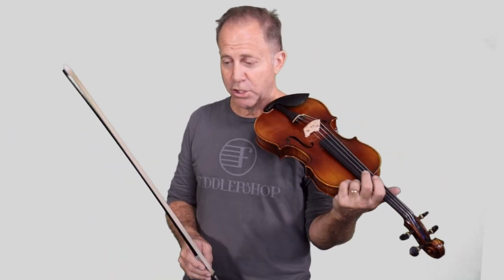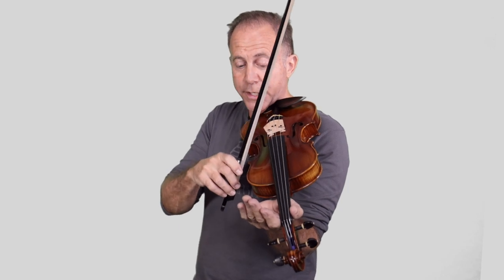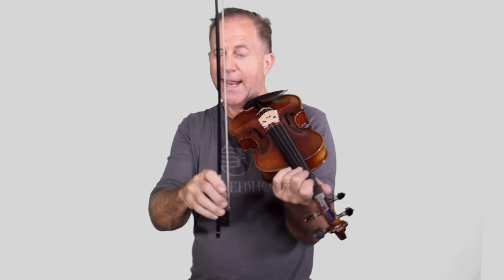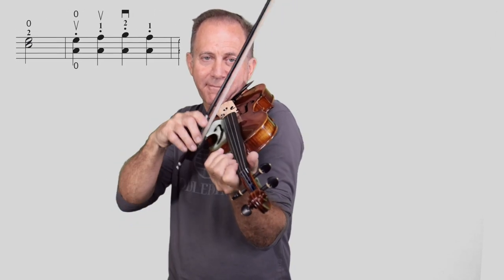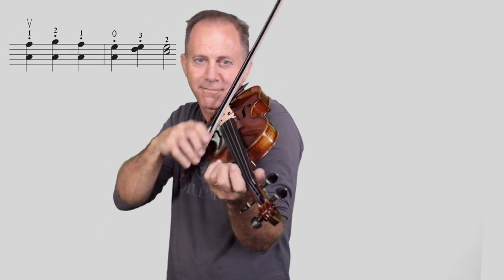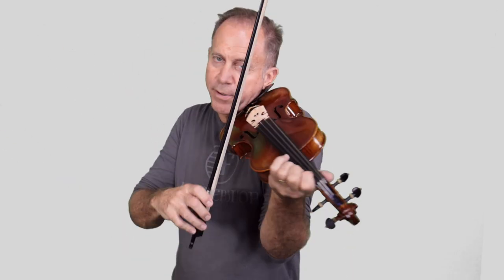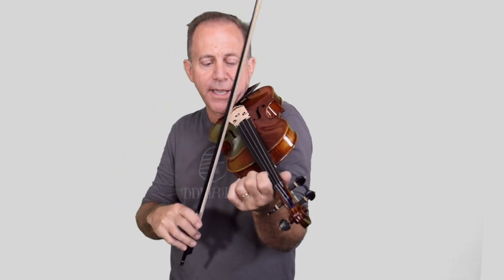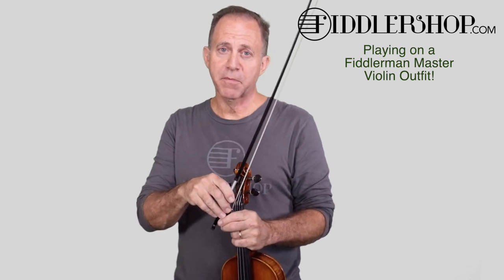A Tune a Week #42 - Old Joe Clark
Tutorial played on a Fiddlerman Master Violin. See this link for more details:

Please leave your suggestions for future tunes and I may use them.